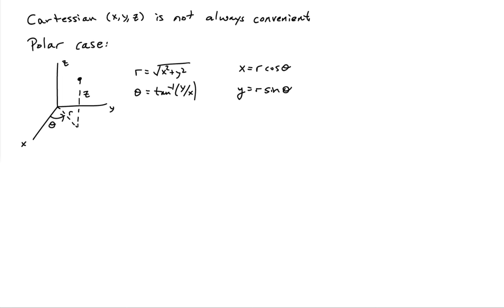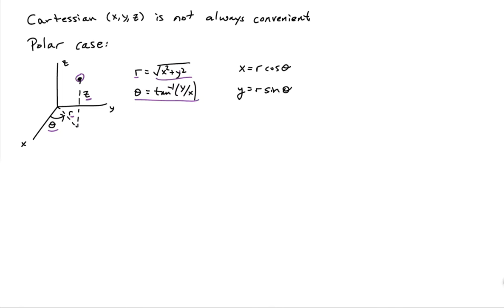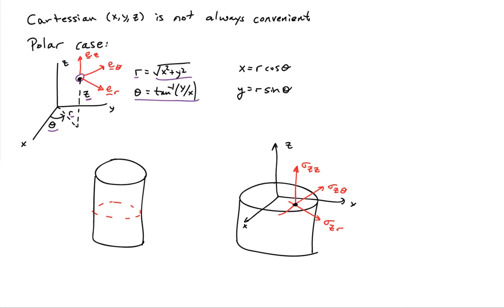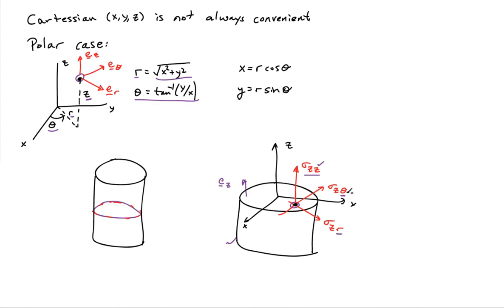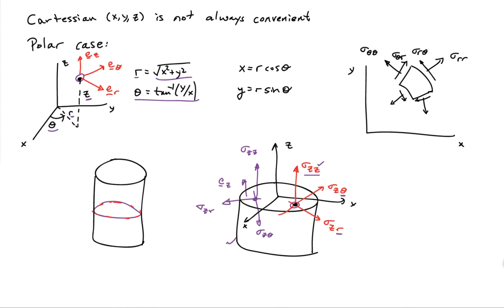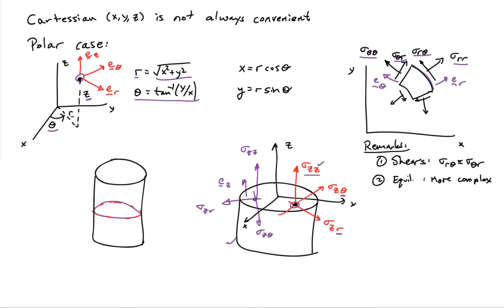(16A) Introduction to polar stresses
Introduction to stress components in a polar coordinate system